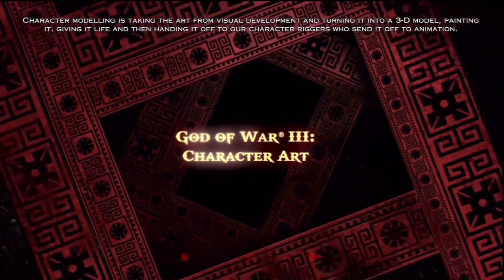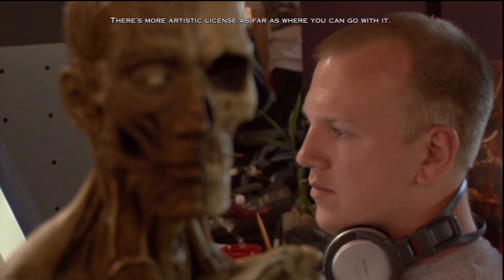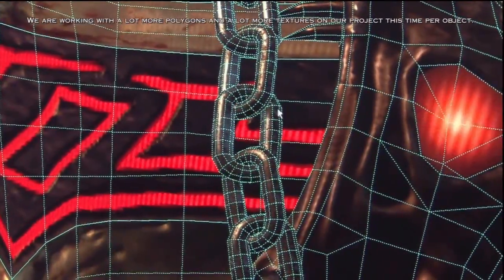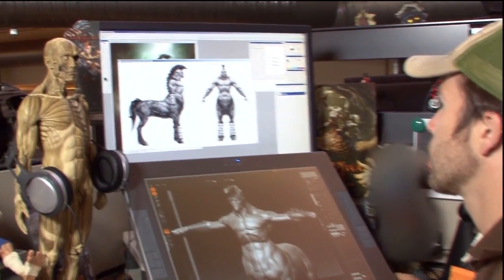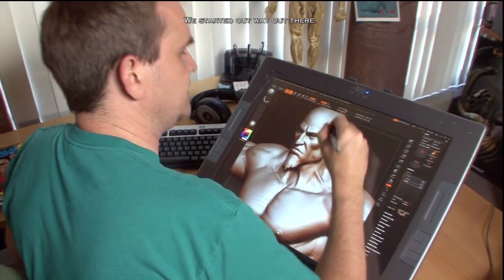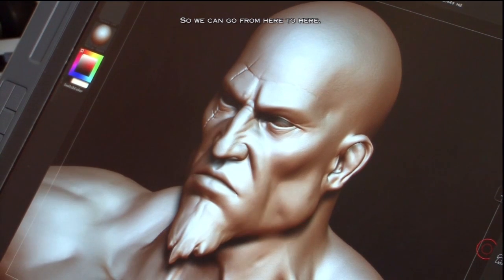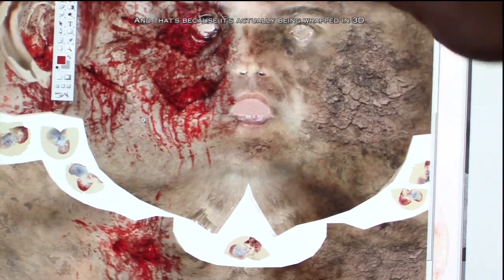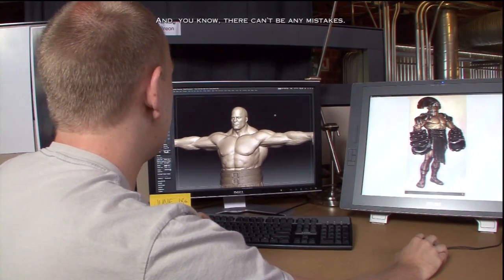God of War 3 Bonus Features - Character Art in HD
This is a video of Character Art, this is from God of War III Bonus Features which you unlock when you complete the game. Hope you enjoy and i will be posting more epic gaming videos in the near future